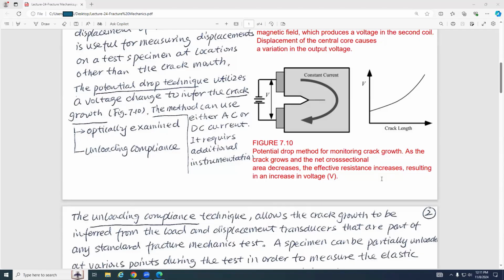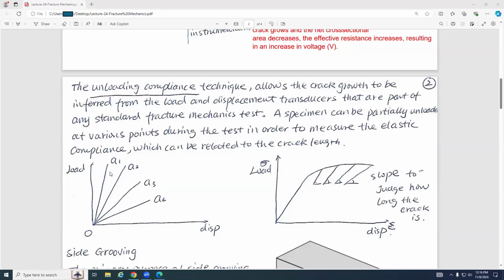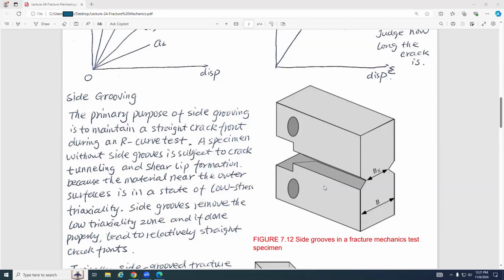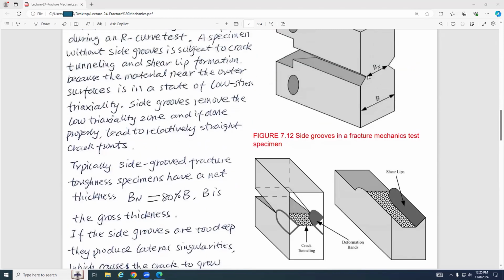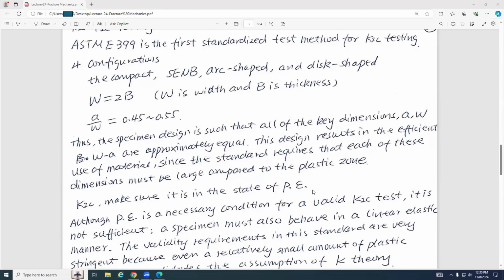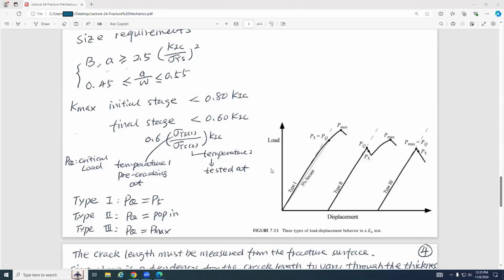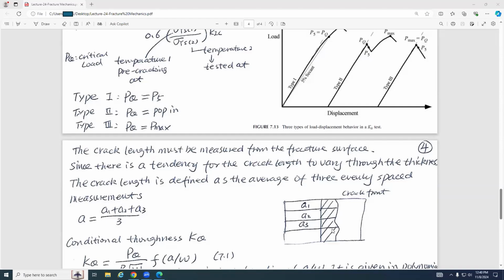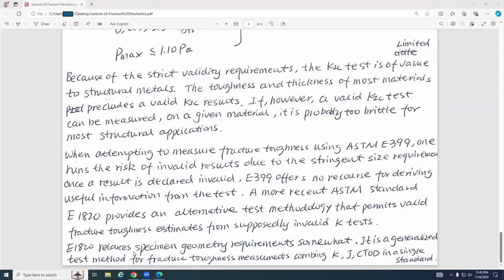Fracture Mechanics Lecture 31